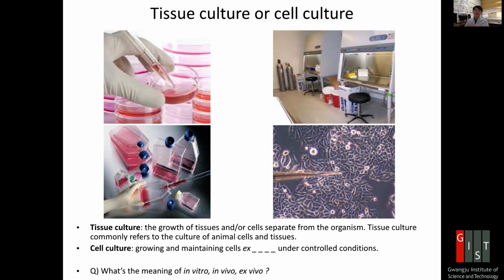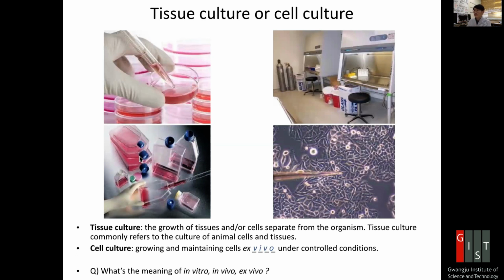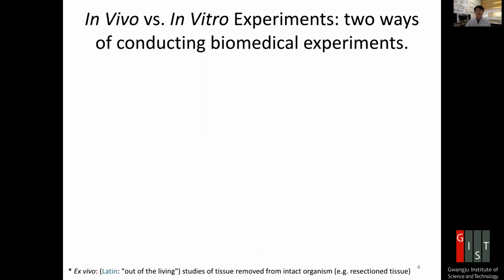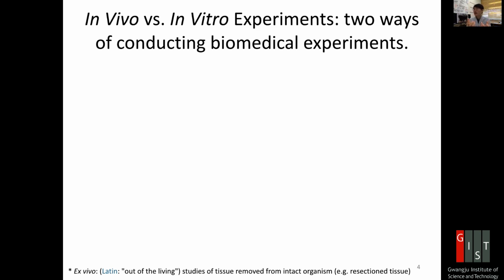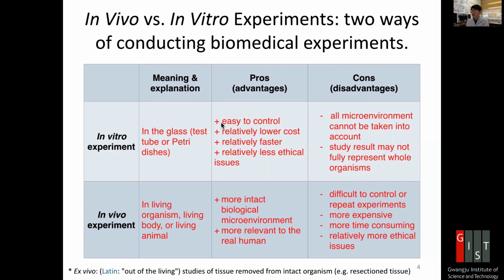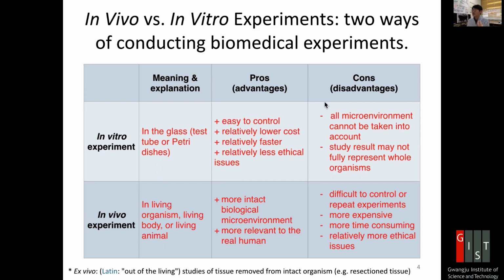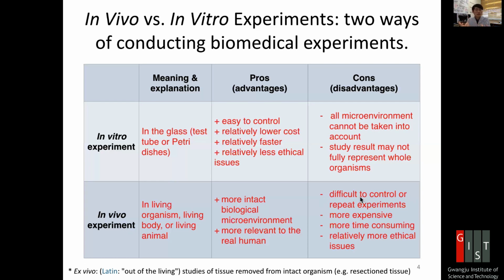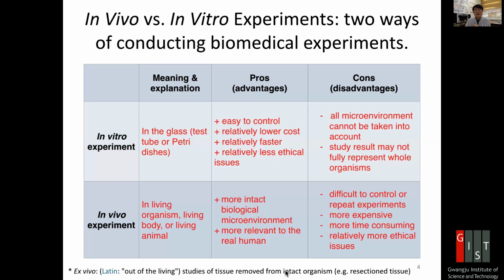2.9 what is BME: Cell culture_in vivo vs. in vitro